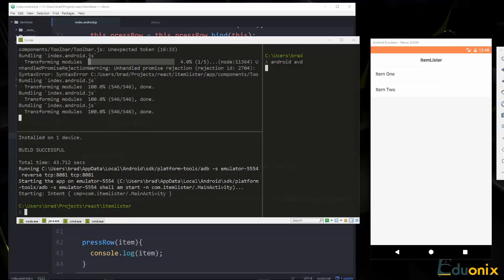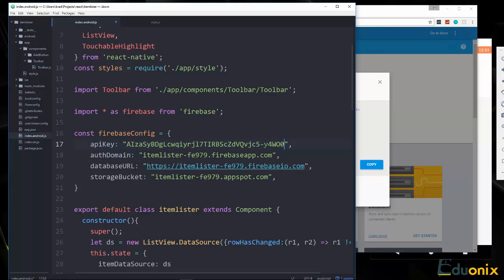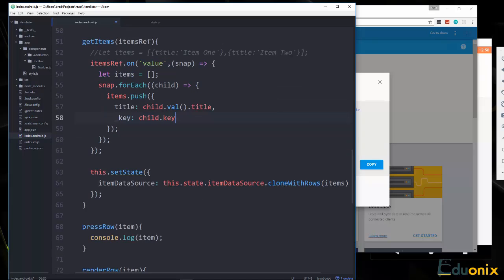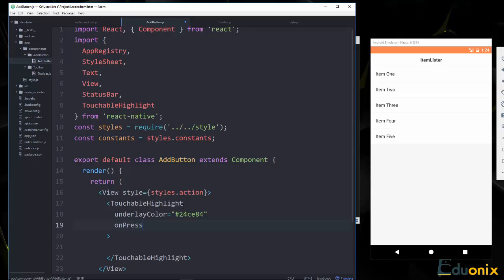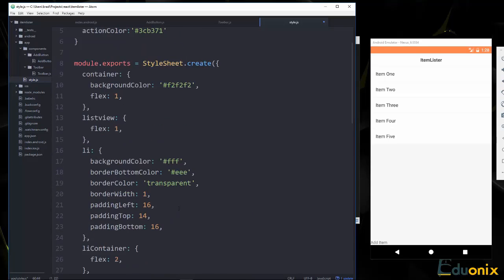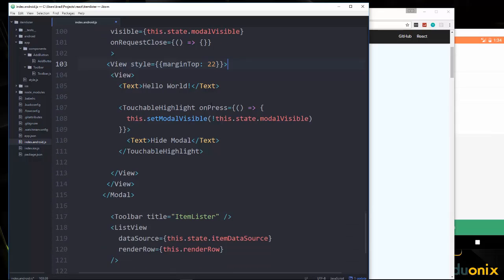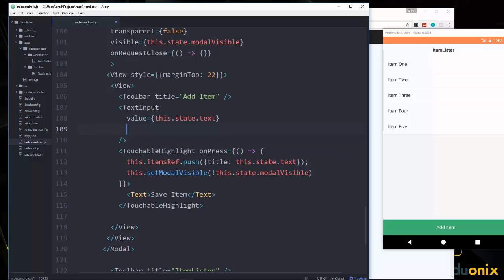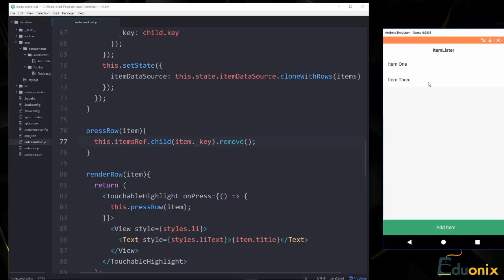React Native Tutorials With Firebase Itemlister App | Part 2 of 2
React JavaScript library. In this tutorial, you will learn introduction to Firebase Itemlister, Firebase account setup, toolbar and statusbar in Firebase Itemlister app, Items ListView & Display. However, we recommend you to have basic knowledge of JavaScript & React Native to understand this tutorial better.